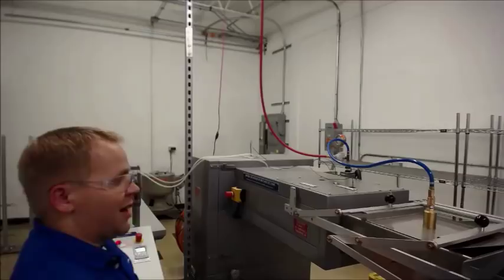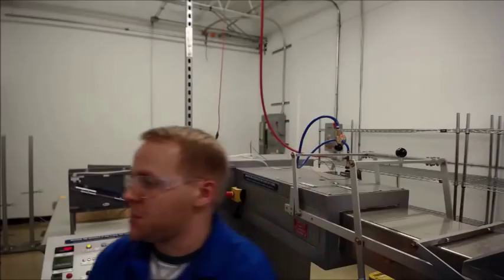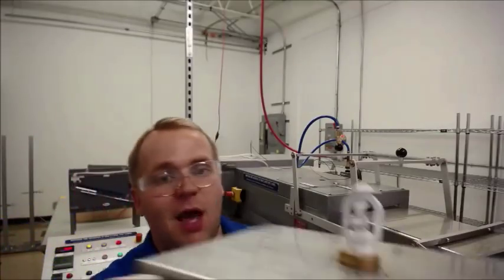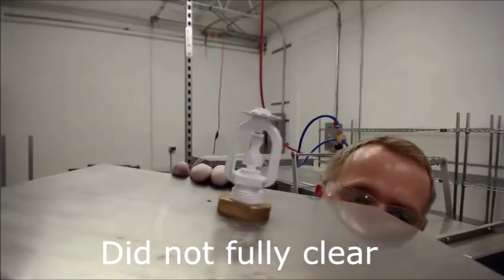How Paint Affects Sprinkler Head Performance Januay 2018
Dyne Fire Protection Lab Manager, Grant Lobell demonstrates How Paint Affects Sprinkler Performance on different types of sprinklers in this testing video.